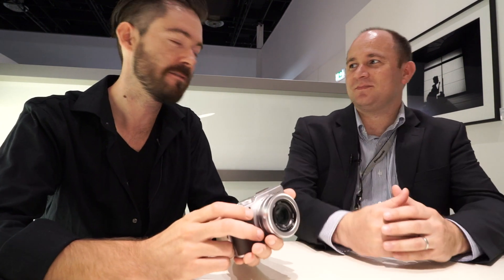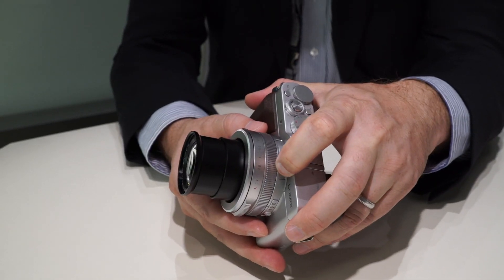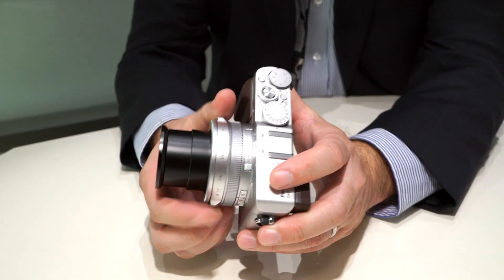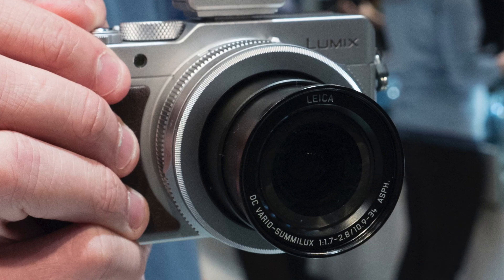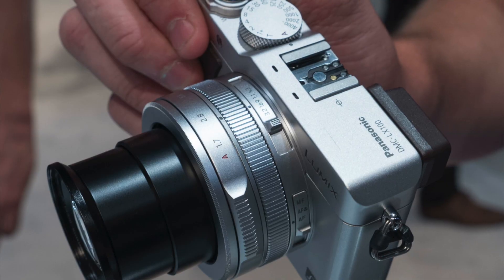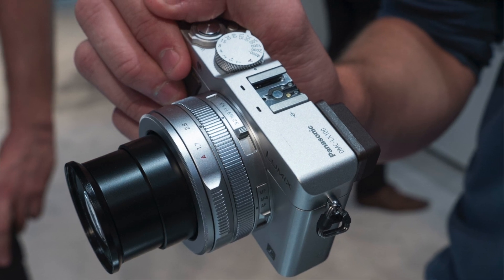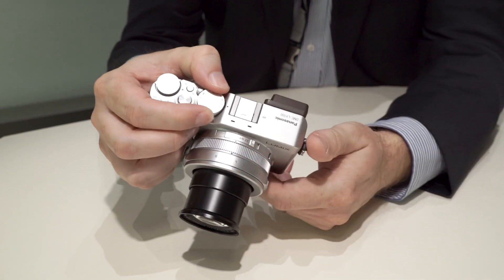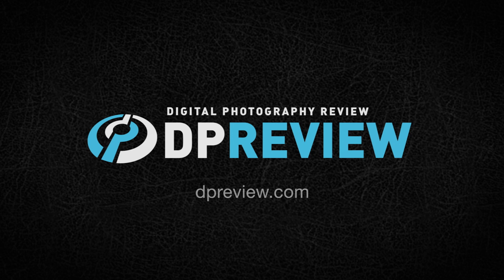Photokina 2014: The Panasonic DMC-LX100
In this video from Photokina, Panasonic's Matt Frazer walks us through the features of the new DMC-LX100 compact camera. Matt also explains Panasonic's use of a multi-aspect four thirds sensor, discusses lens design and manufacture, and explains the camera's 4K video capabilities.